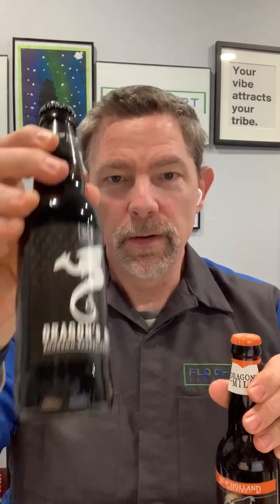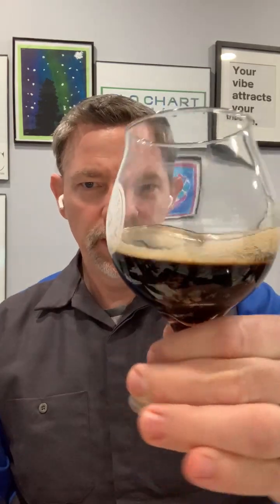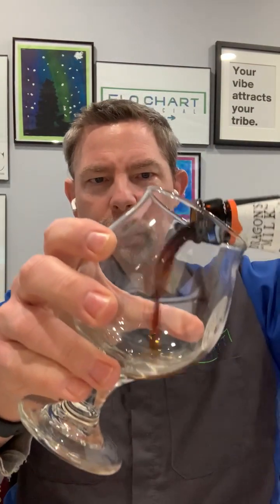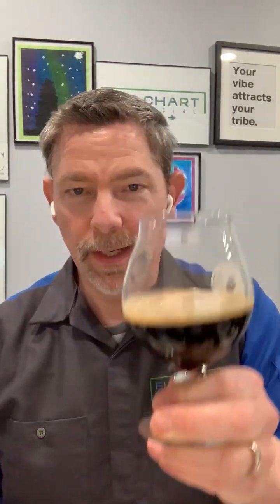TUE BREW REVIEW: Dragons Milk Imperial Stout (22 & 16 vintages), New Holland Brewing Co, Holland MI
TBR samples 2 vintages of a popular Midwest barrel-aged stout (not named Bourbon County)